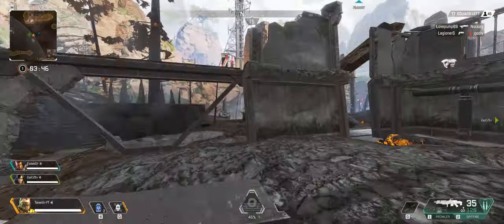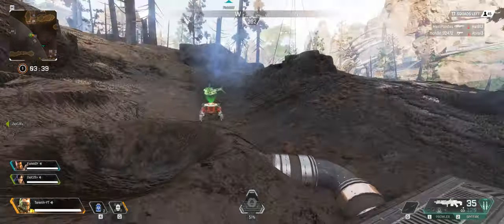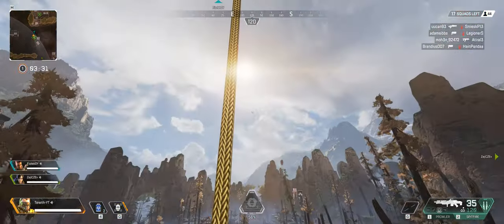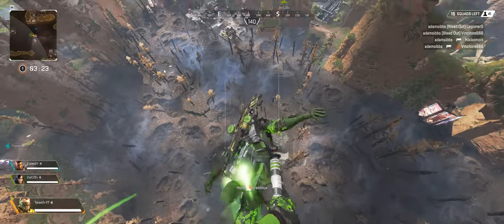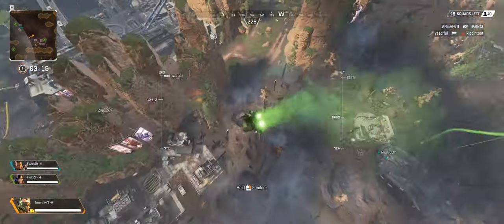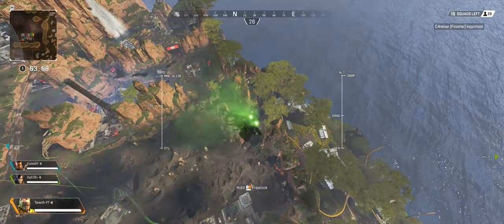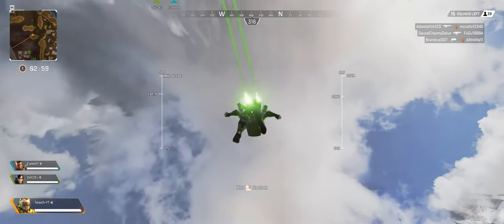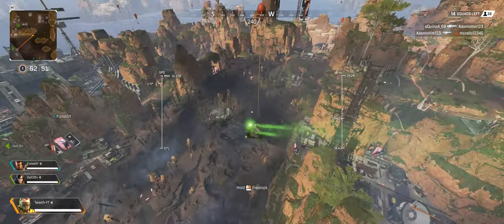WATCH OUT! This can get you banned!!! exploit in Apex Legends!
This exploit is crazy! And it needs fixing asap! This requires no skill whatso ever to perform and i did it on accident. And can now pull it off every single time. Respawn if you see this please fix but i imagine other bigger streamers and youtubers has already found the bug as well!